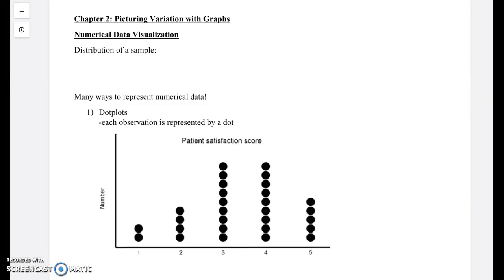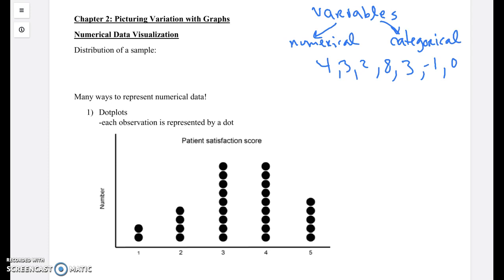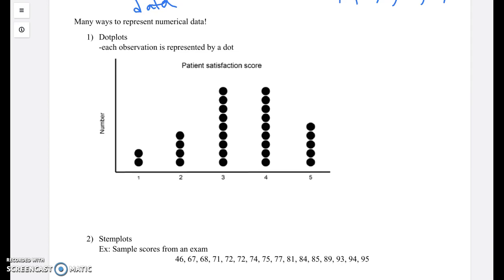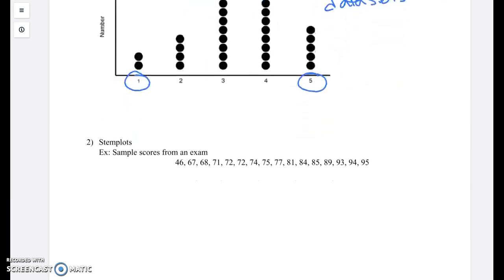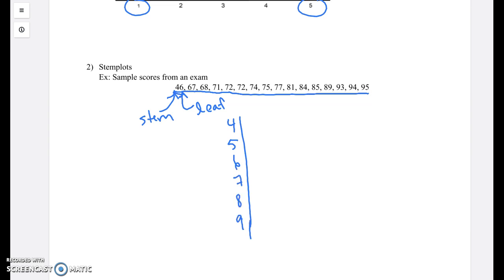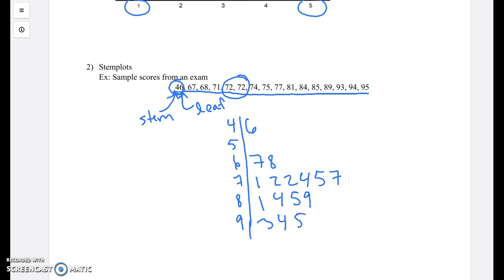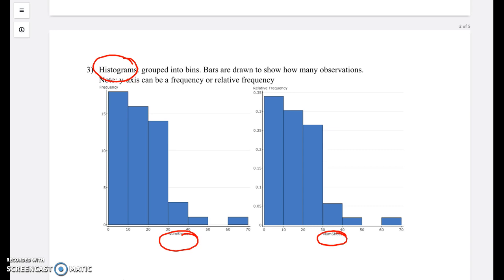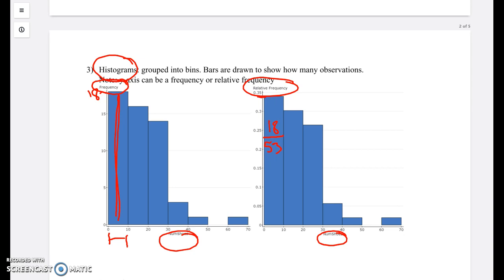Chapter 2: Graphs with Numerical Data